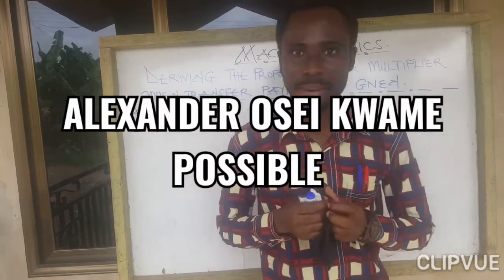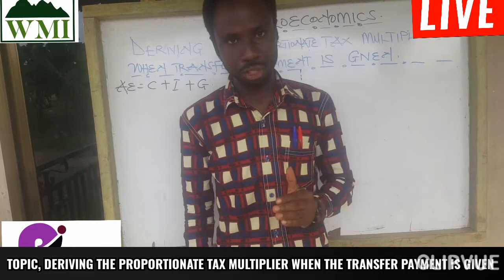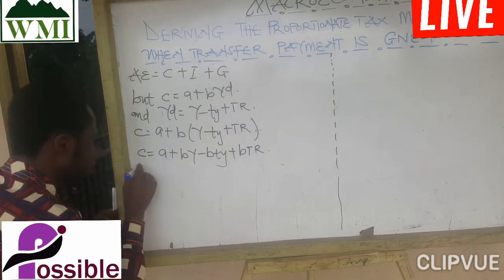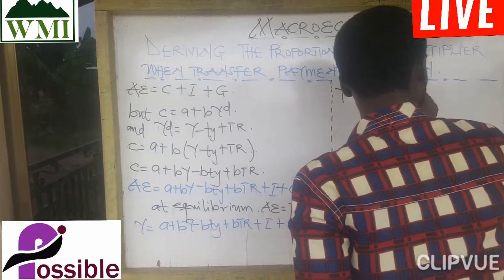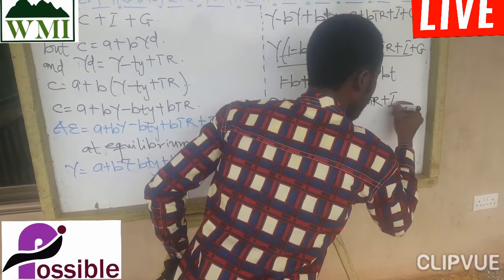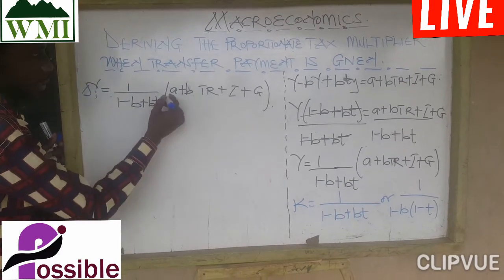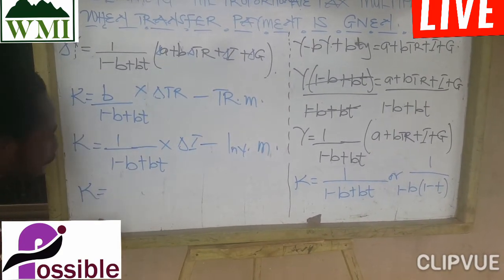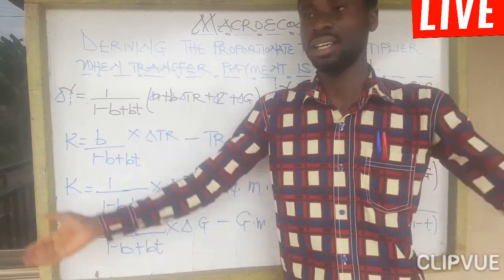LESSON 16 NATIONAL INCOME DETERMINATION-proportionate tax multiplier when TR is given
Wow. TR has no effect on the computation of the PROPORTIONATE TAX MULTIPLIER.